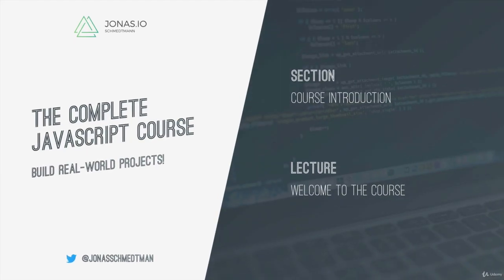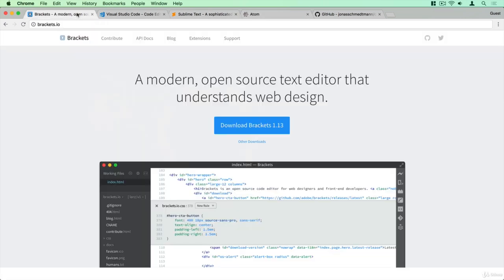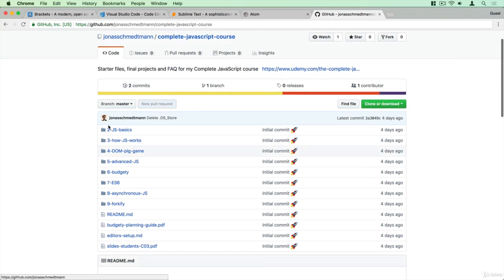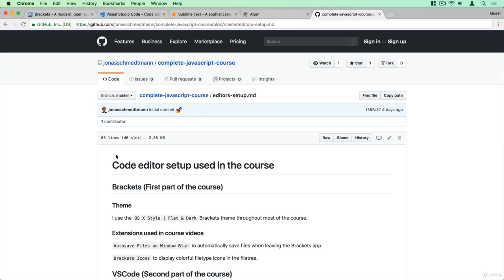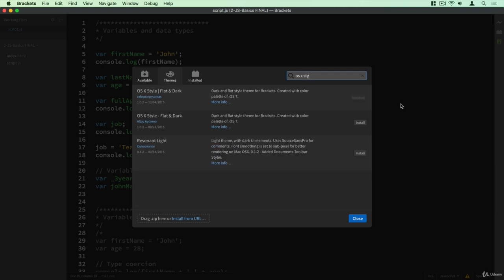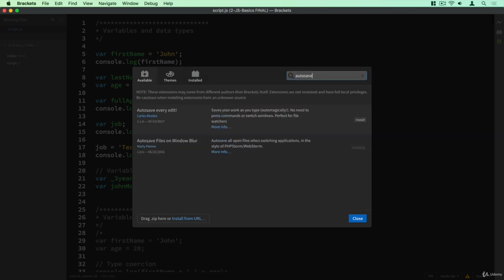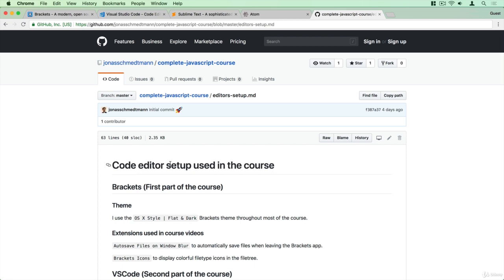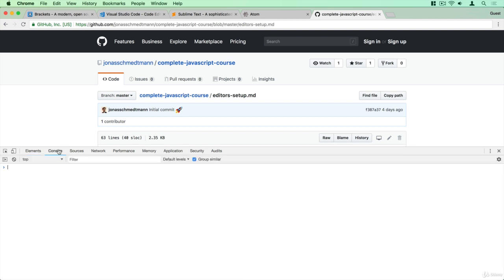2 Setting up Our Tools